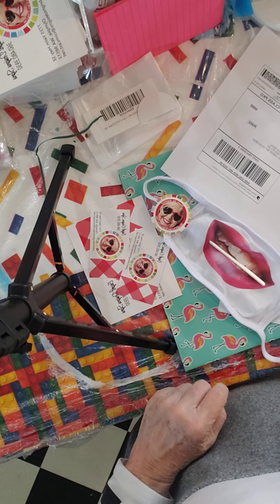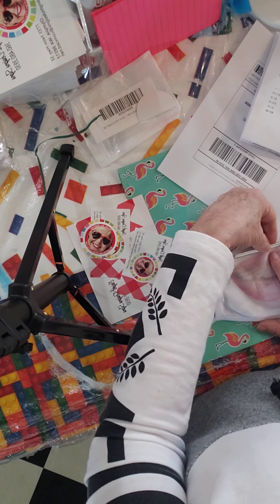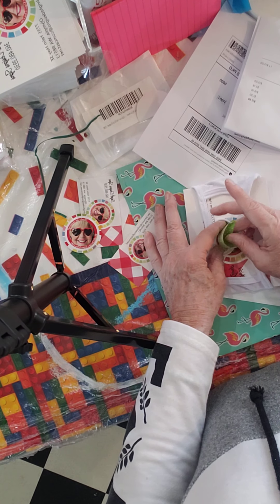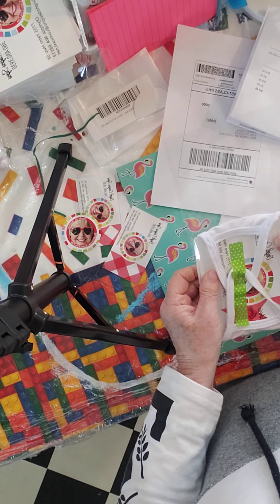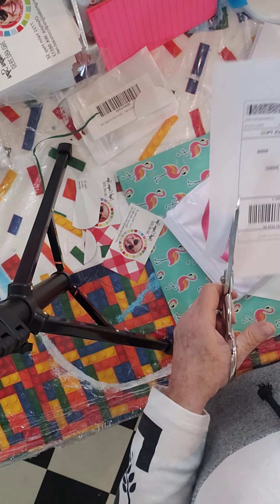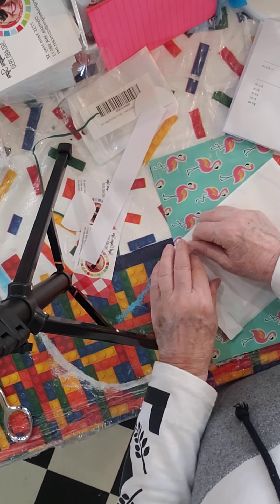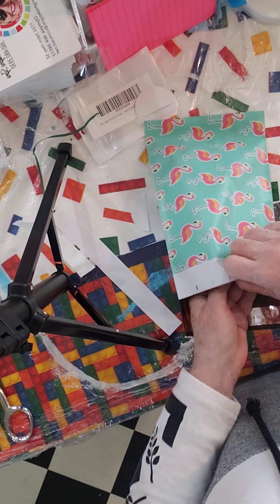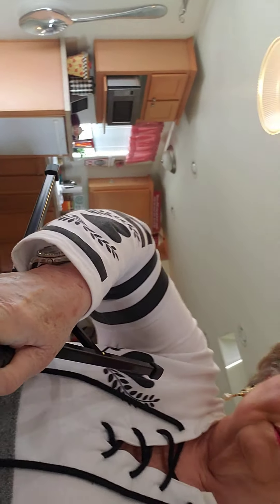June 23, 2020